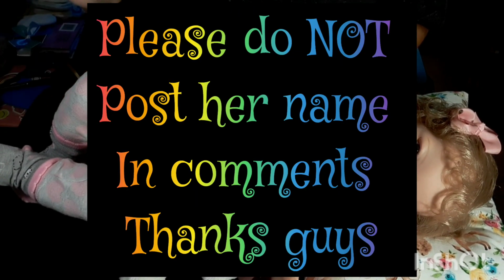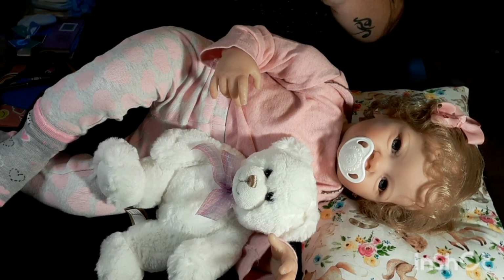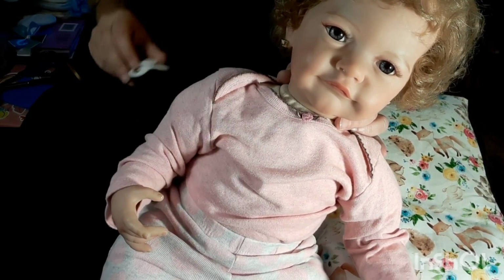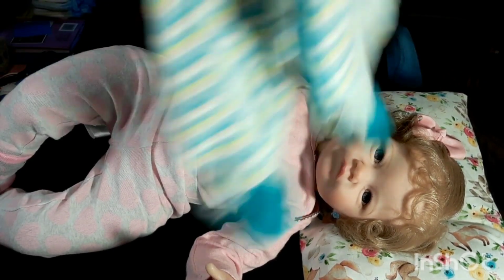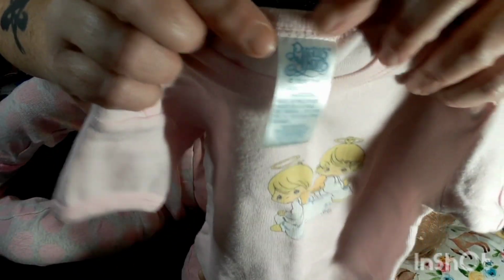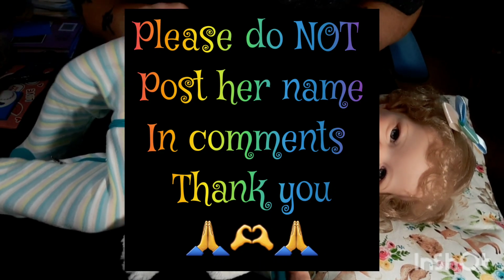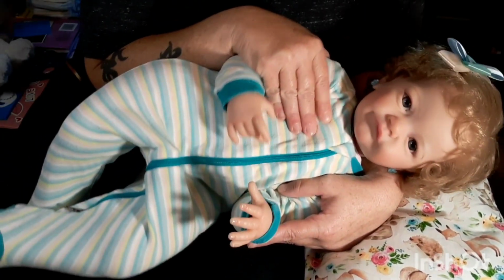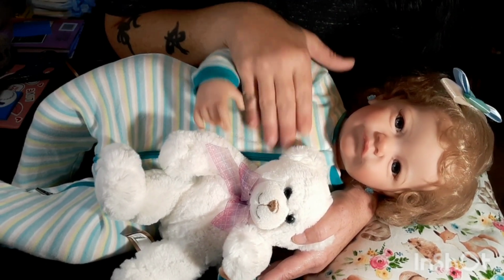Surrounded By Coyotes! A TRUE Story funfurfriday and namereveal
i LOVE this baby sooo much!! thank you Daxx and Cheryl!! love you both so much!!